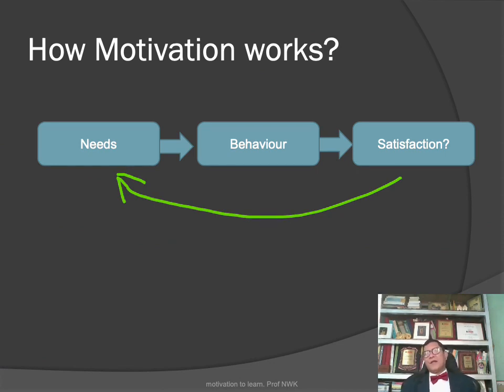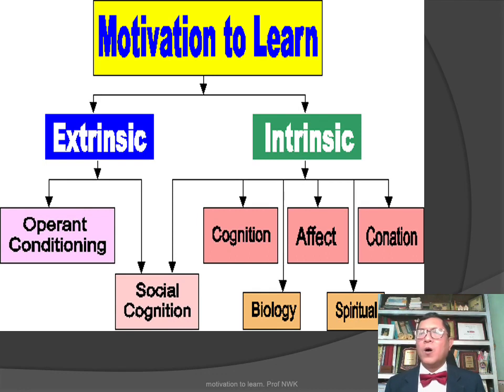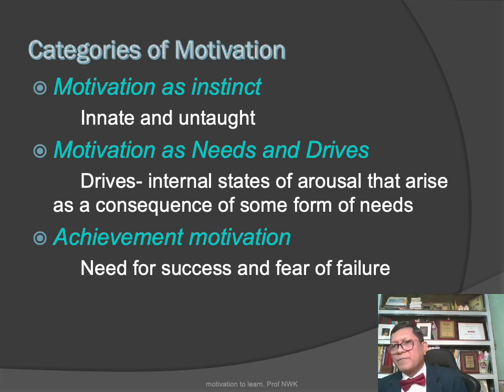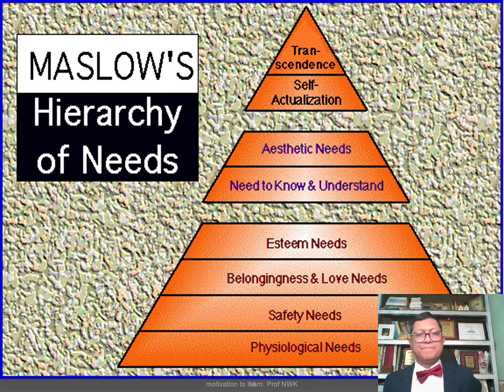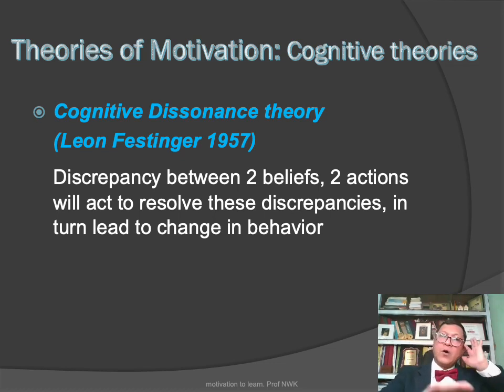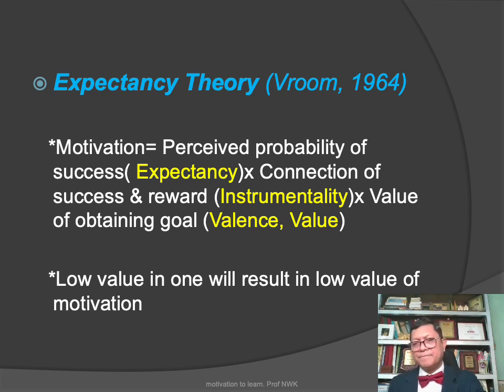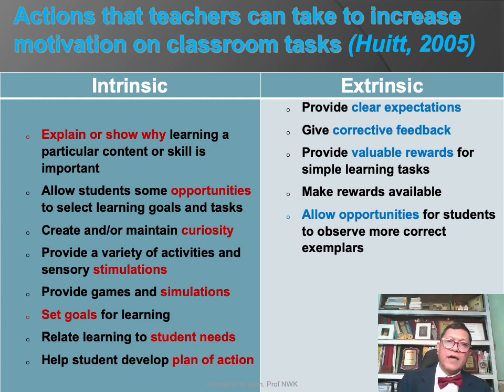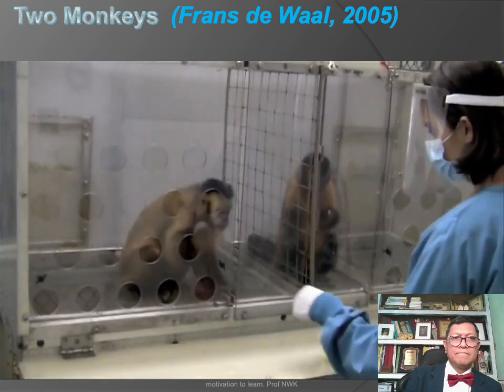Motivation to learn.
Education psychology and Theory Module.
Medical Education Workshop 2022.